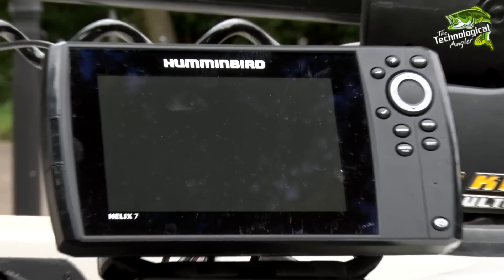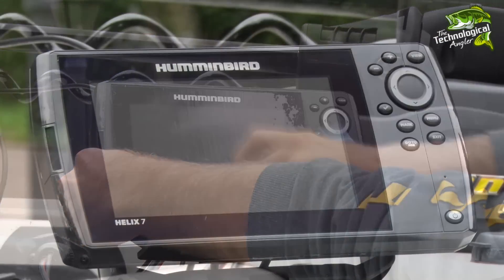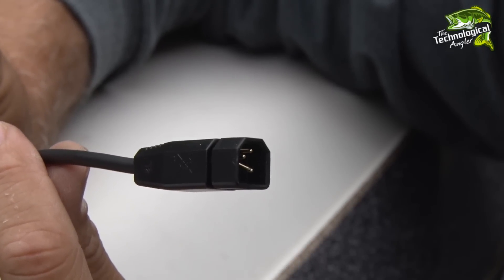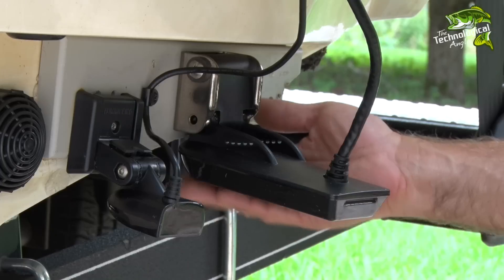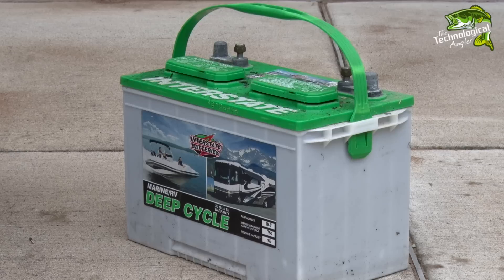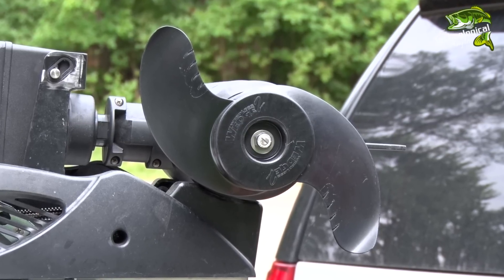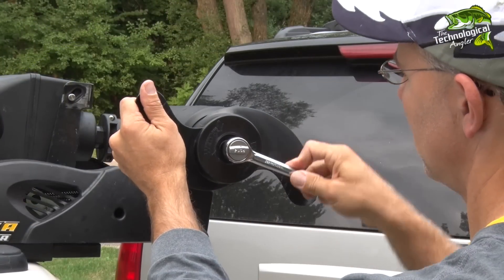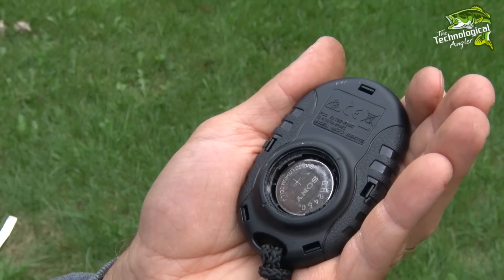Preventive Maintenance | Marine Electronics | Humminbird | Minn Kota | The Technological Angler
Preventive maintenance for your marine electronics will keep them in peak condition for many seasons. The Technological Angler provides a wealth of simple tips for maintaining your Humminbird and Minn Kota units in this clip.